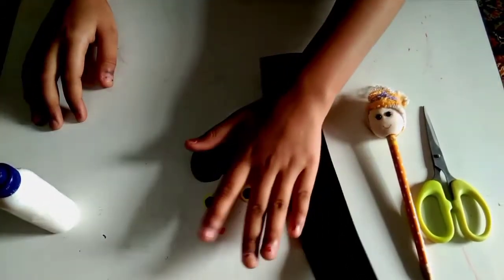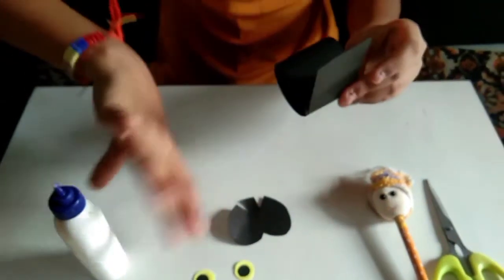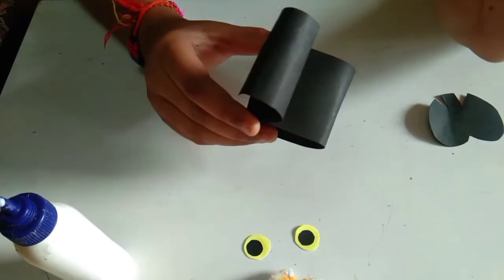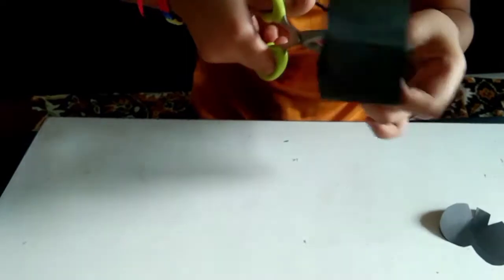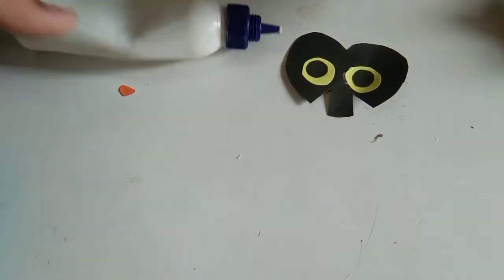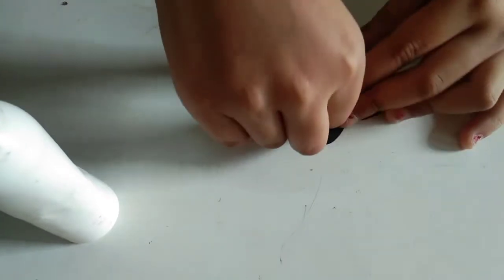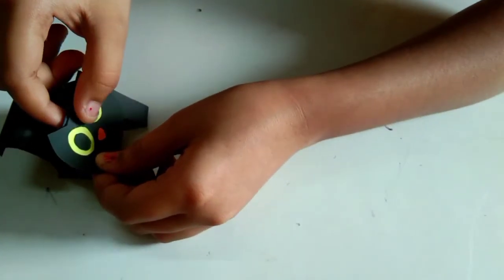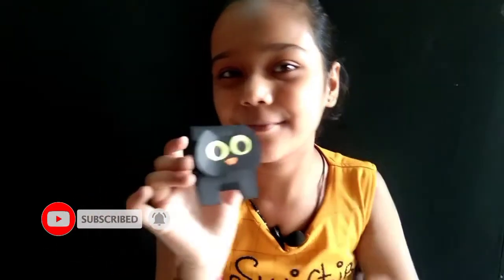HOW TO MAKE CAT-DIY PAPER CRAFT/ORIGAMI ACTIVITY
HOW TO MAKE CAT
BY PALAK HINGU